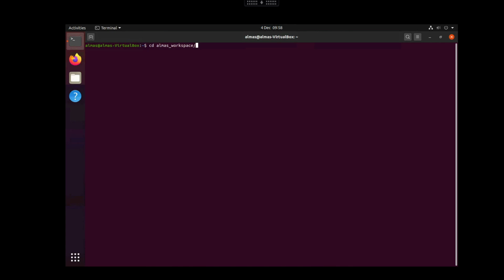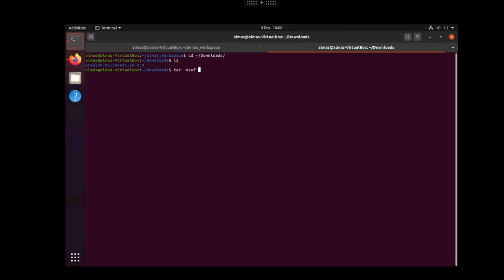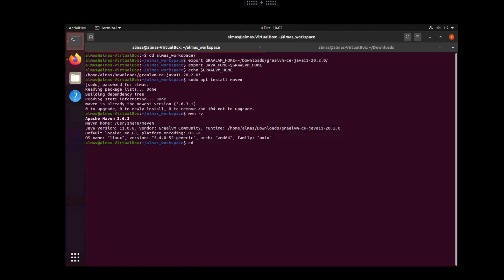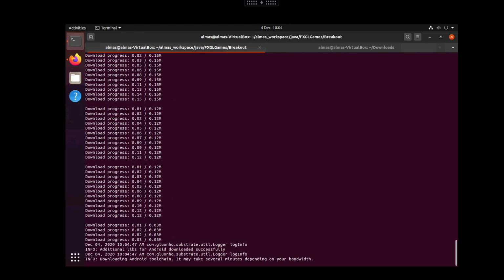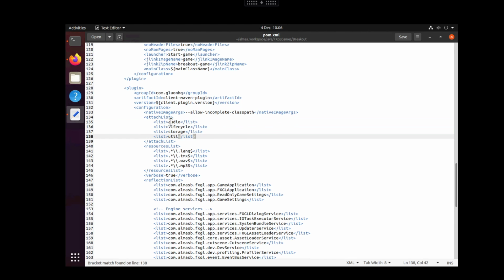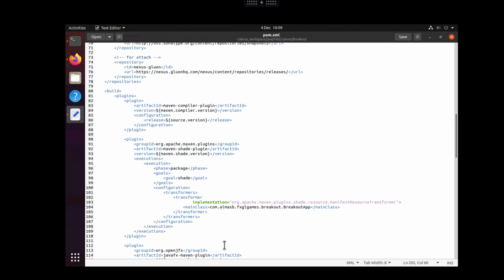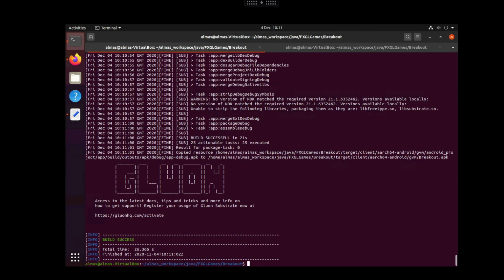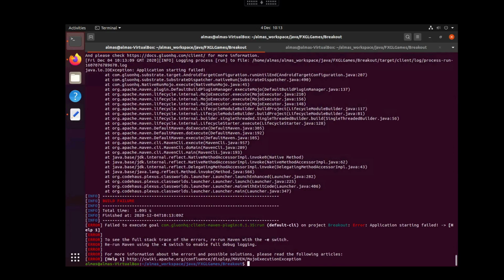JavaFX on Android Tutorial (2020)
This is an updated (2020) tutorial for compiling JavaFX apps to Android .apk

Short instructions:
1. Get GRAALVM tar.gz and unzip
2. Set GRAALVM_HOME and JAVA_HOME to unzipped dir
3. Download one of gluon-samples projects or FXGL Breakout, or make your own JavaFX app with a module-info.java
4. mvn clean client:build
5. mvn client:package
6. mvn client:install
7. mvn client:run